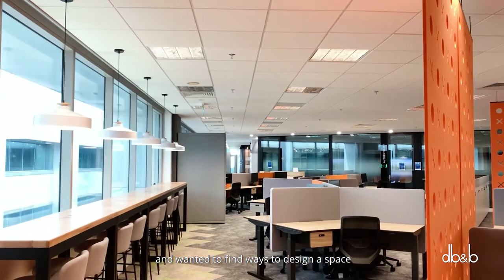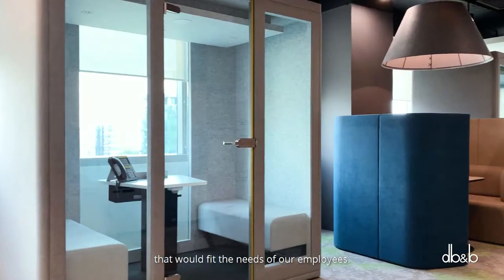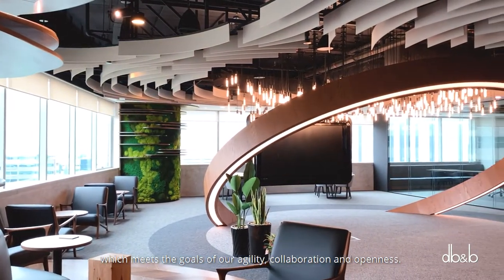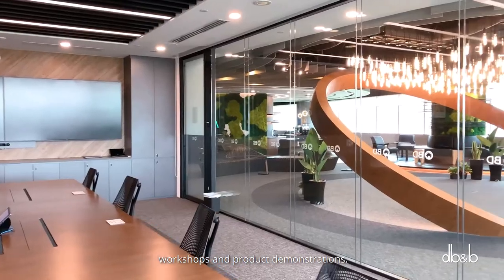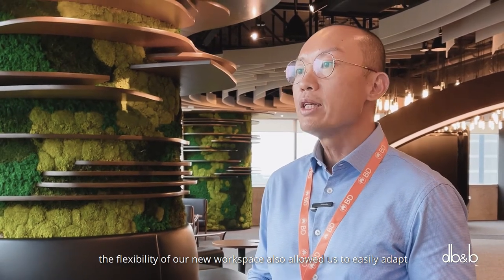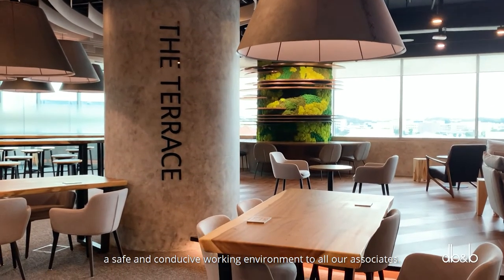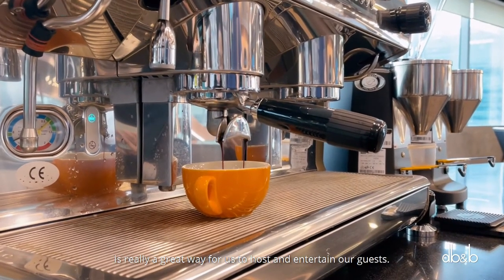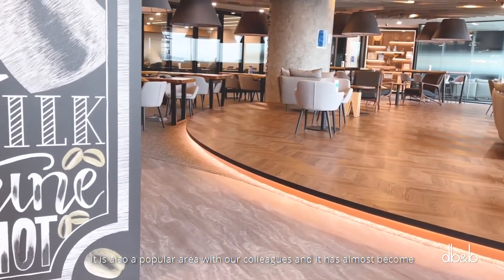Becton Dickinson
It was a fulfilling experience for our team to successfully deliver BD’s office space transformation and meet their goals of agility, collaboration and openness. We would like to extend our heartfelt appreciation to BD for this great partnership.